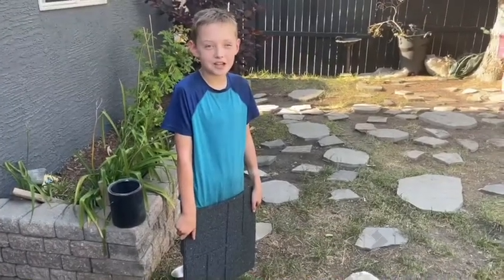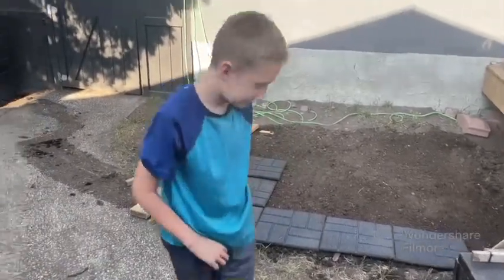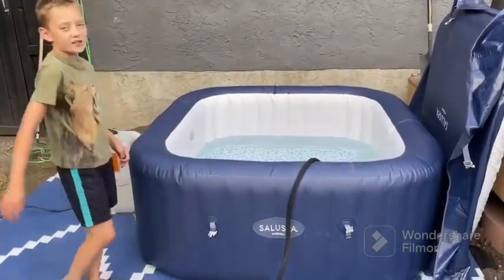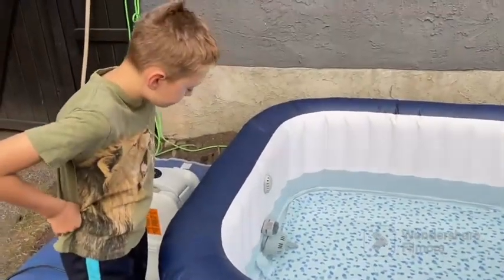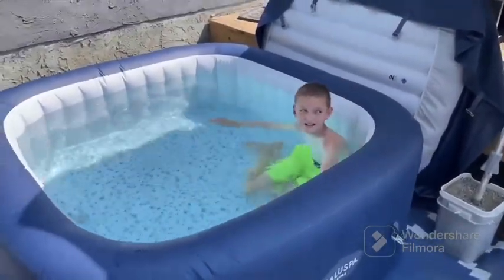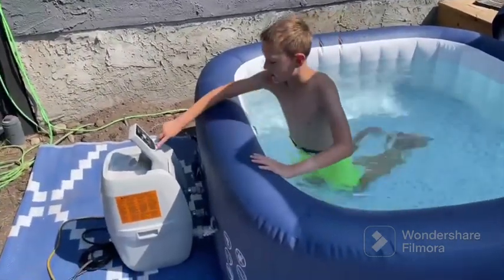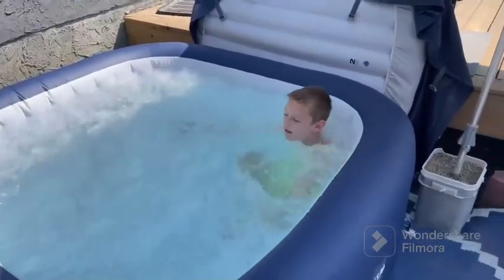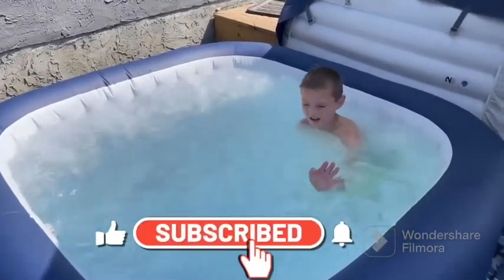Setting up Spa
Setting up the space for our new Saluspa Hawaii inflatable spa hot tub